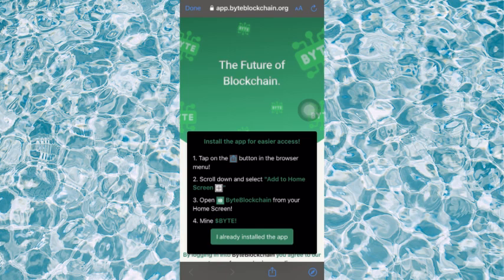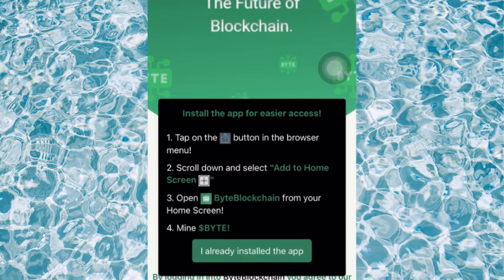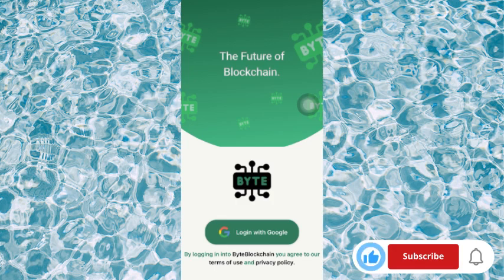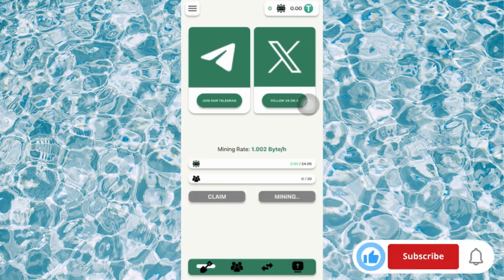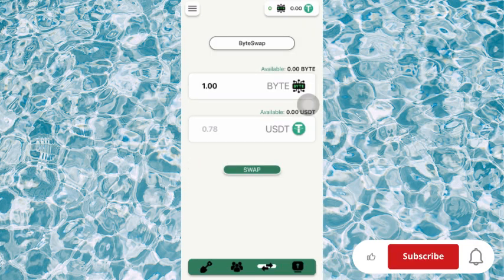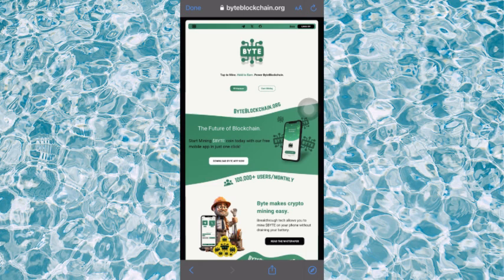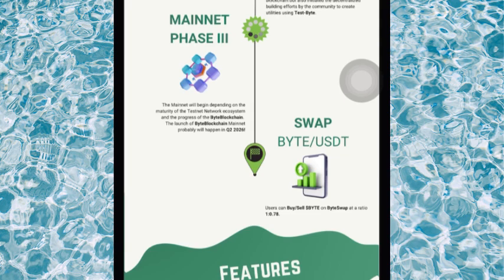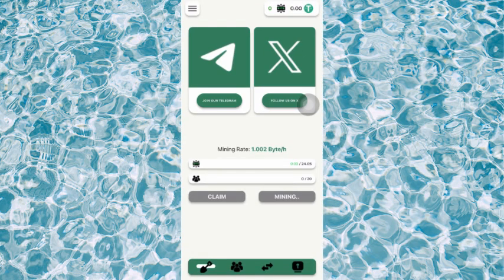Byte Blockchain Mining App (Full Guide) How To Withdraw & Swap Byte Token | How To Mine Free $Byte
BYTE Blockchain is a new cryptocurrency project that offers a unique opportunity for users to mine free $BYTE tokens through its airdrop mining app. In this guide, we'll walk you through the step-by-step process of mining free $BYTE tokens and swapping them to USDT.

Step-by-Step Guide

Step 1: Download the BYTE Mining App

1. Go to the official BYTE Blockchain website or a trusted source to download the mining app.
2. Install the app on your mobile device.

1. Open the app and click on "Sign Up" or "Register."

Step 3: Start Mining $BYTE Tokens

1. Log in to your account and navigate to the mining section.
2. Click on the "Start Mining" button to begin the mining process.
3. The app will start accumulating $BYTE tokens in your account.

Step 4: Swap $BYTE Tokens to USDT

1. Once you've accumulated a sufficient amount of $BYTE tokens, navigate to the swap section.
2. Select the $BYTE/USDT trading pair.
3. Enter the amount of $BYTE tokens you want to swap.
4. Confirm the transaction and wait for the USDT to be credited to your account.

Step 5: Withdraw USDT

1. Navigate to the withdrawal section.
2. Select USDT as the withdrawal currency.
3. Enter the amount you want to withdraw and provide the required wallet address.
4. Confirm the transaction and wait for the USDT to be transferred to your wallet.

Mining free $BYTE tokens through the BYTE Blockchain airdrop mining app is a straightforward process. By following these steps, you can start accumulating $BYTE tokens and swapping them to USDT. Always be cautious when using cryptocurrency apps and ensure you're using the official app to avoid any potential risks. Happy mining!